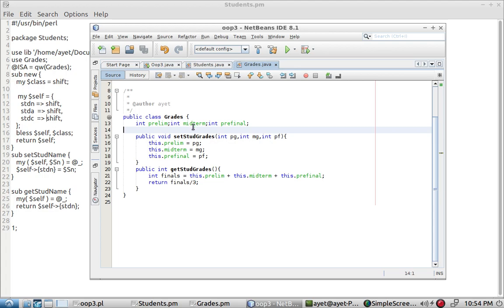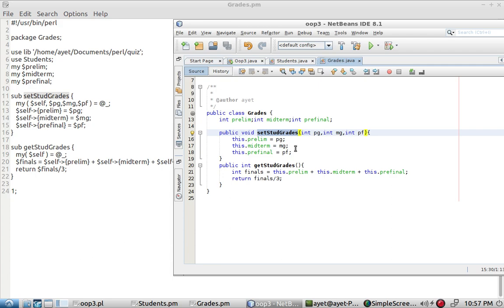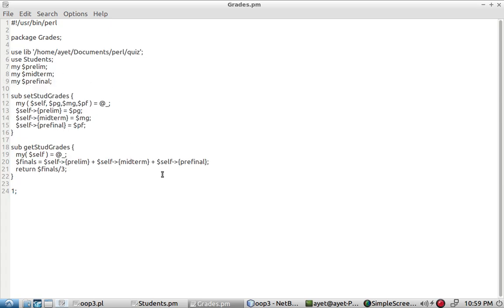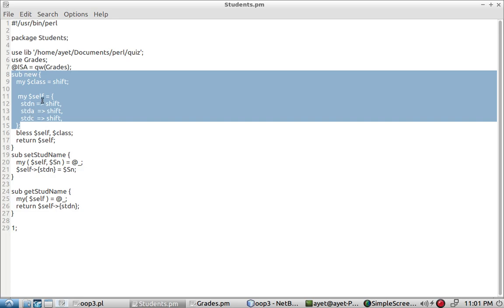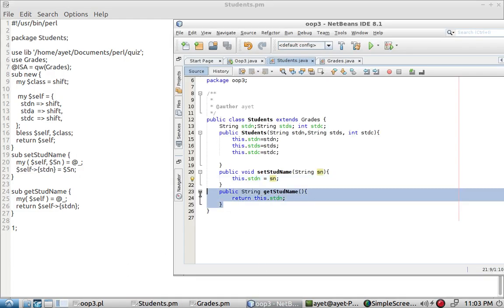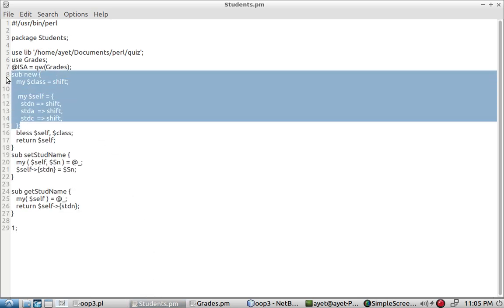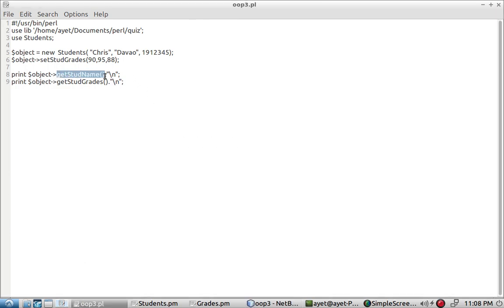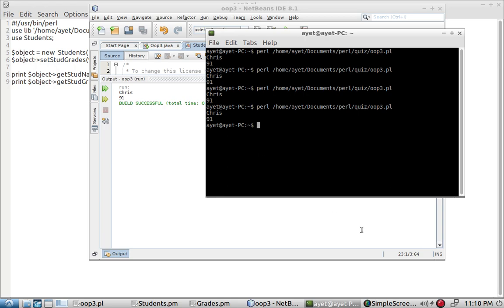Java class inheritance to perl